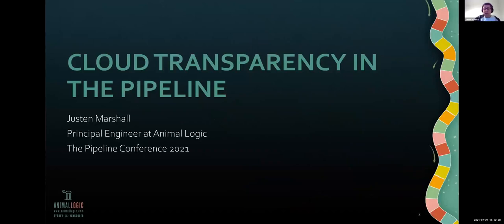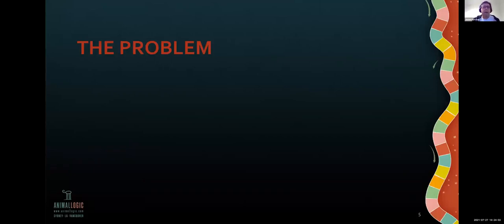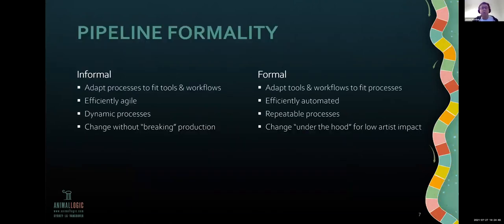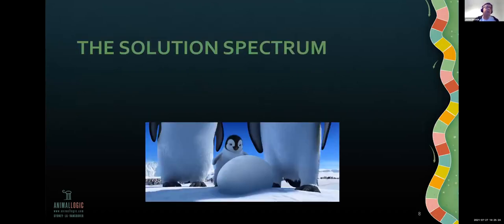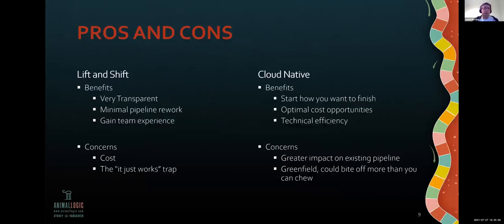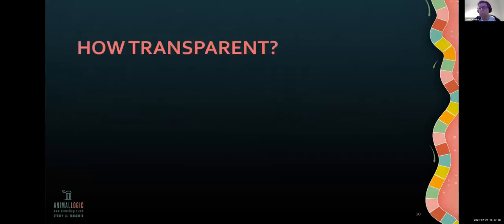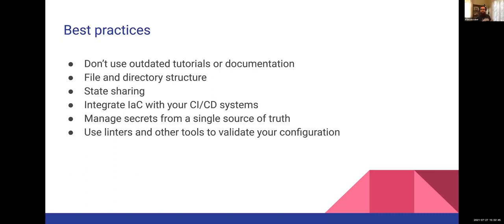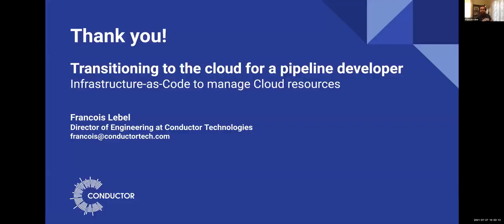Transitioning to the cloud for a pipeline developer - The Pipeline Conference 2021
Speakers
Moderated by Doug Sherman
Dreamworks, VP, Technology / Fellow / Architect

Natasha Kelkar (Speaker) Jellyfish Pictures, Software Defined Workflow Architect

Justen Marshall (Speaker)Animal Logic, Principal Engineer

Francois Lebel (Speaker)Conductor Technologies, Director of Engineering

Mathieu Mazerolle     (Speaker)Foundry, Director of Product - New Technologies

When it comes to cloud services one has to beware of marketing hyperbole, and navigate the large array of services providers offer. We will focus on a few essential topics to try and flatten the learning curve for pipeline developers interested in getting started with the cloud.

As a pipeline developer, it's impossible to ignore the promise of cloud services. However, the landscape is littered with marketing hyperbole and it's difficult to navigate the large array of services that the major cloud providers offer (and all using inconsistent vocabulary). This talk will focus on a few of the topics that are essential to know and try to flatten the learning curve for pipeline developers who are interested in getting started with the cloud.